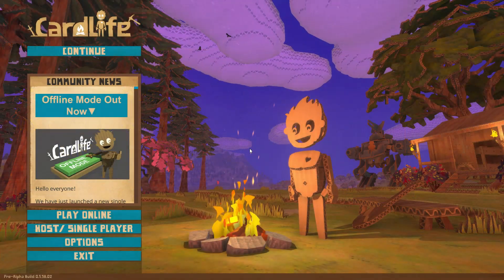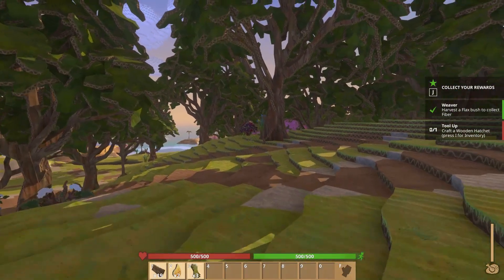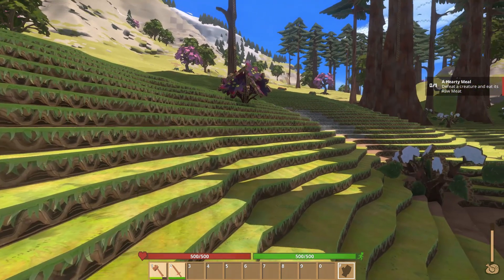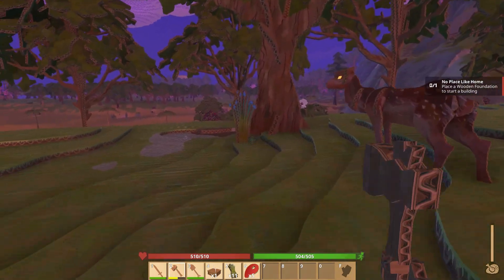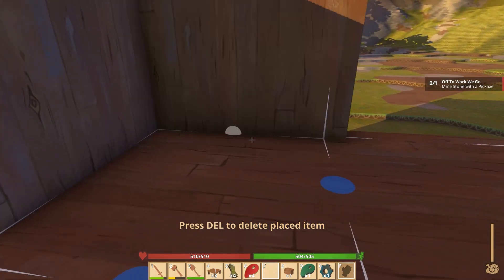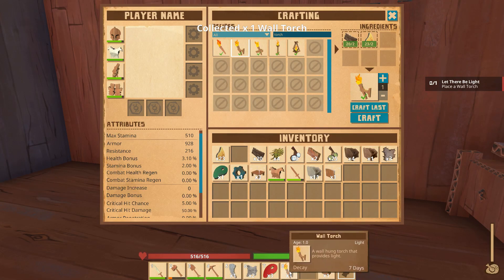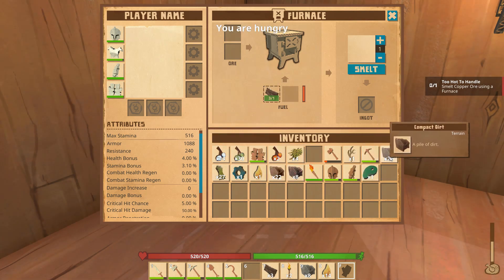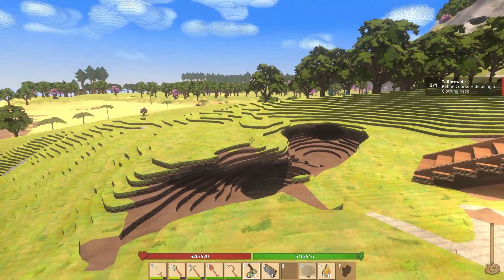CardLife Episode 1: Starting Out My Cardboard Life!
CardLife Is survival building game made out of cardboard. You can play either by yourself or with friends! In this episode I explore the game mechanics and give you my thoughts on the game.